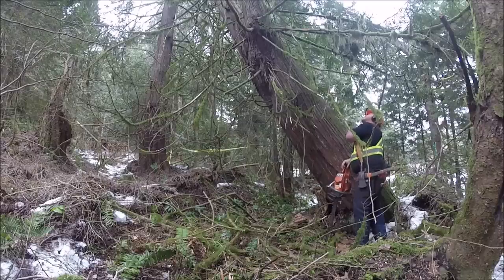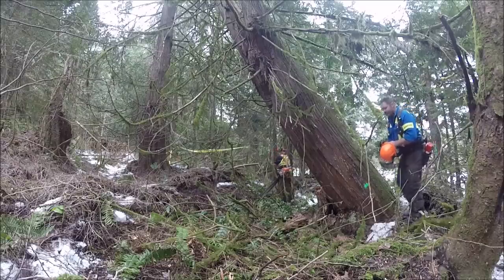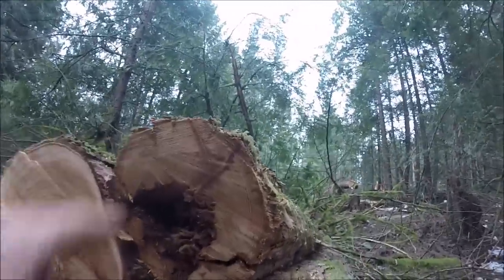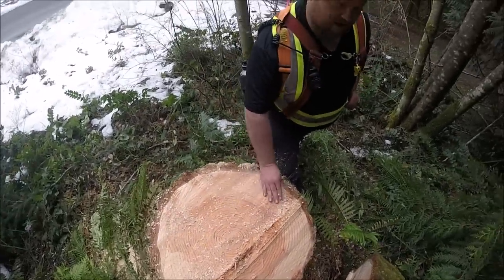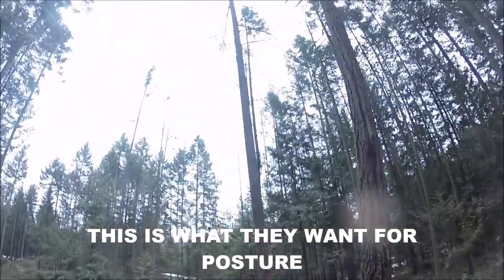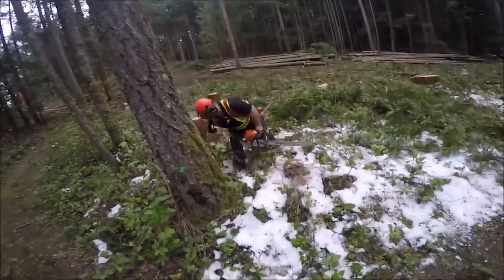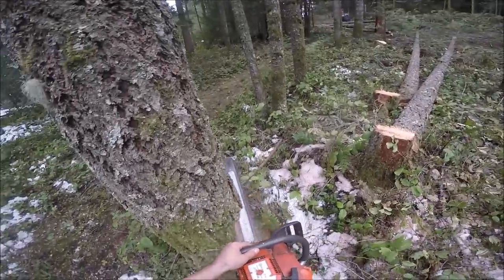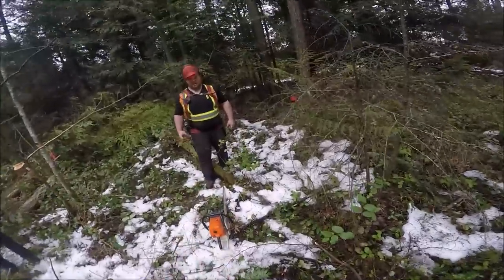FALLING TIMBER, MAKING EACH OTHER BETTER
A FRIEND NEEDED A SECOND MAN FOR QUALIFIED ASSISTANCE FALLING A PATCH OF SECOND GROWTH FIR ,, I JUMPED AT THE OPPORTUNITY,, HOGAN AND I WENT DOWN